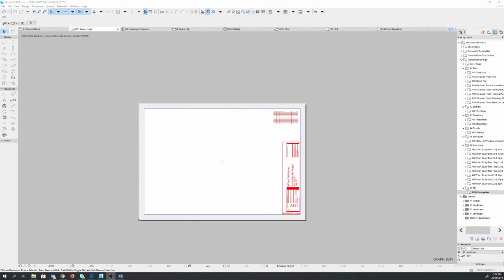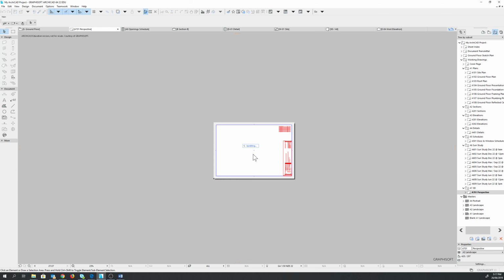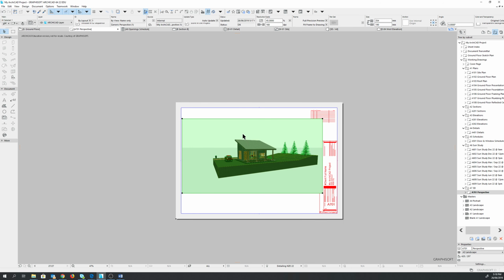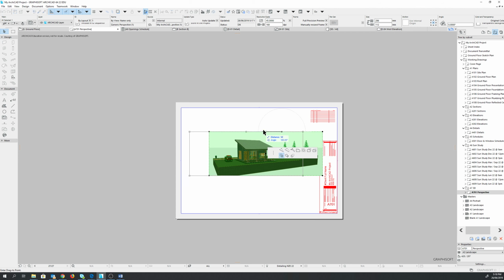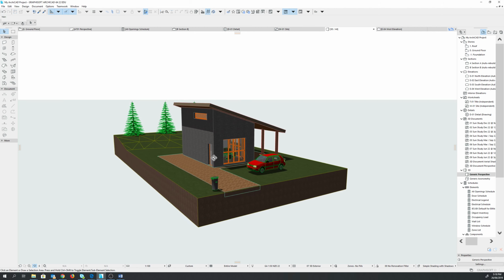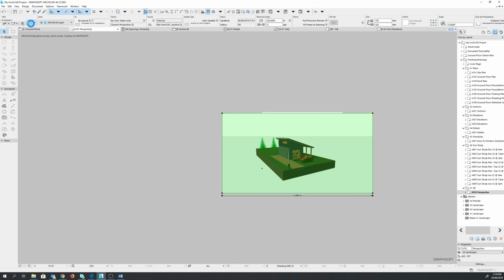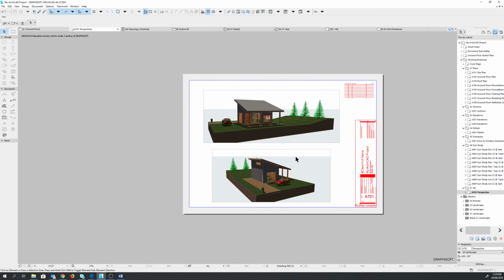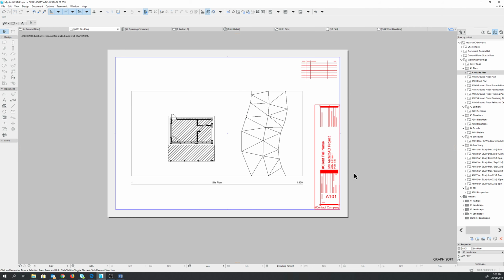33 Placing Perspective views on layout